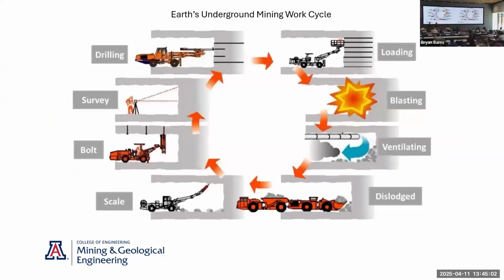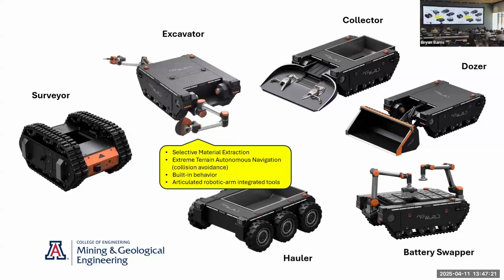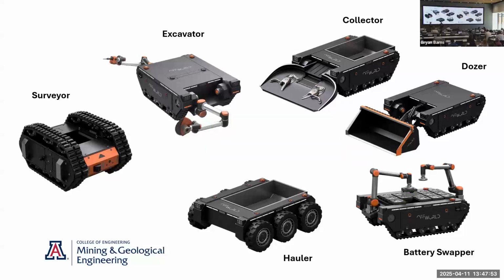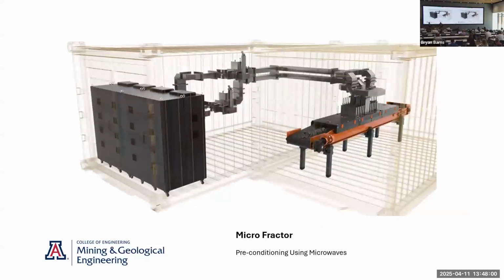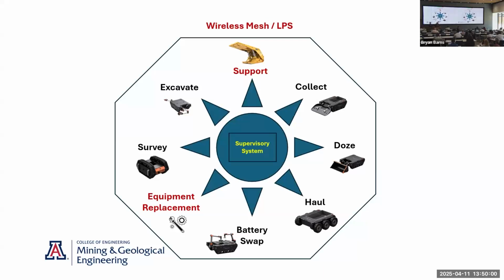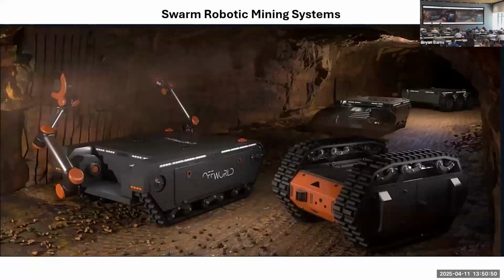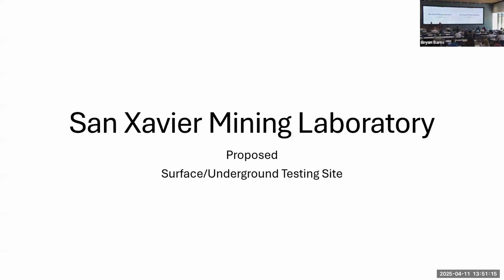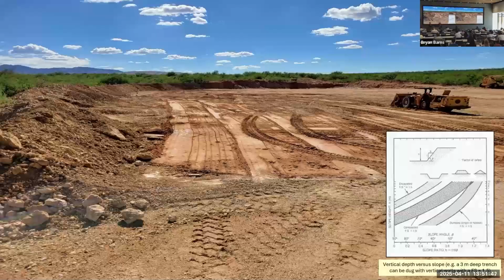UASI Symposium 2025 Victor Tenorio Initiating Lunar Mining Operations for Sustainable Human Presence